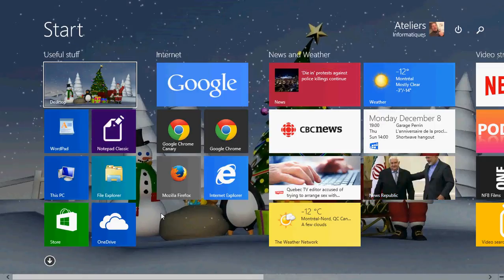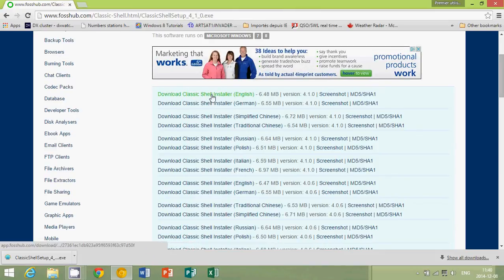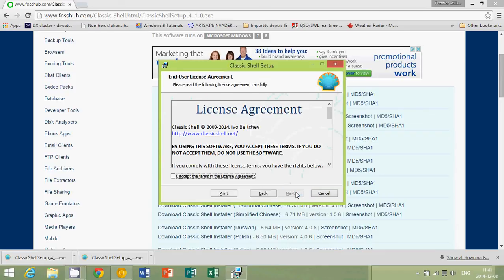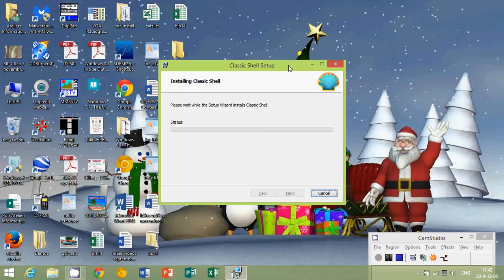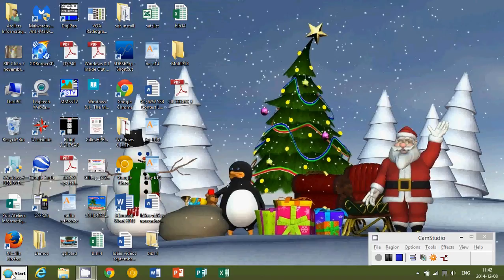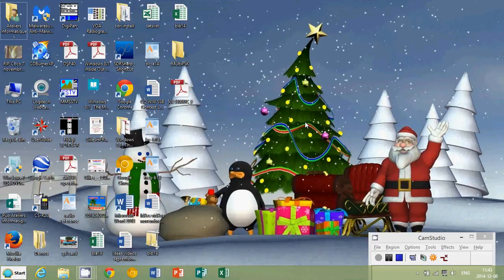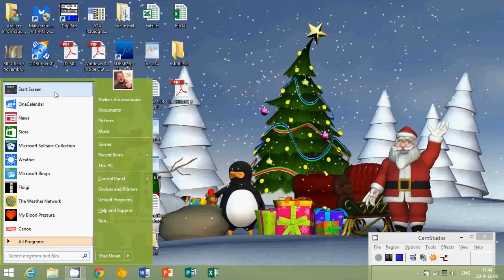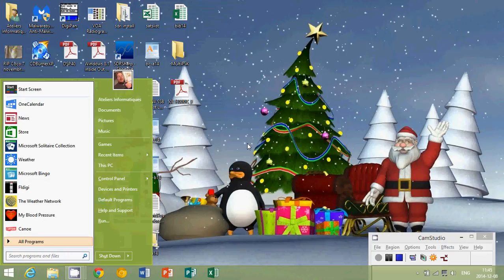Windows 8.1 How to get Windows 7 style start button and menu back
Revisiting Classic Shell install for Windows 8.1 to get Windows 7 start menu back